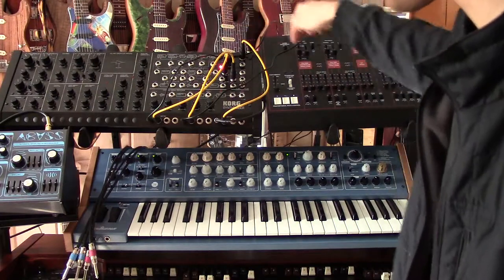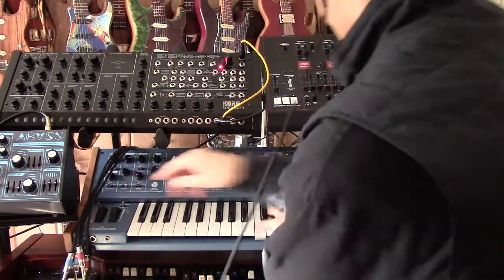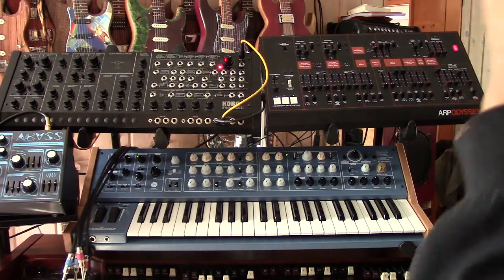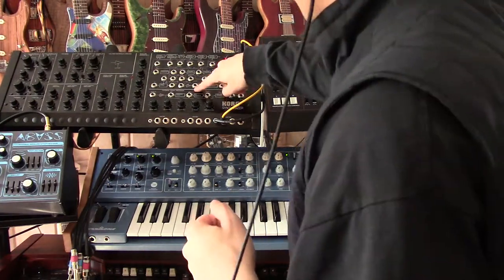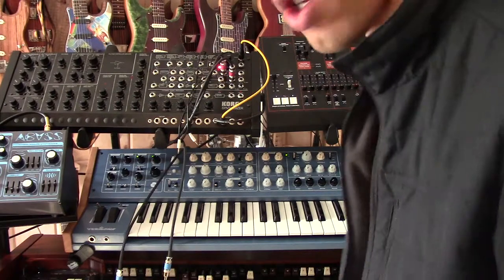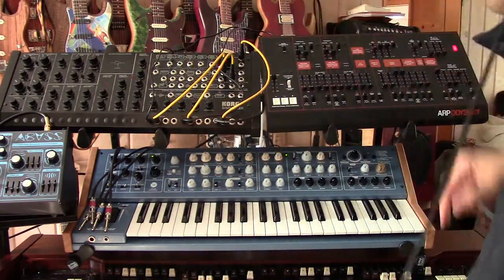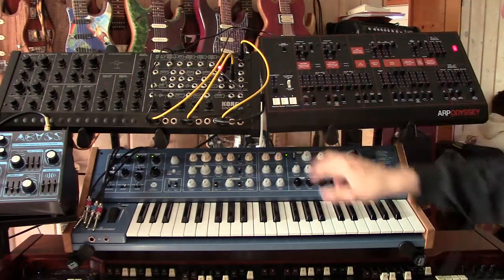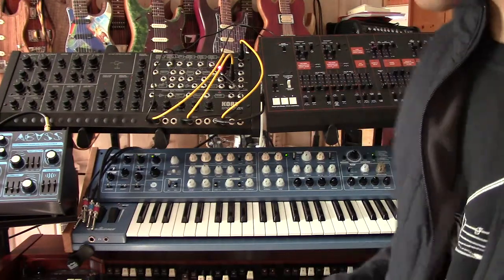Master Controller: Vermona '14 | Karp Odyssey & MS-20m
tl;dr, what I'm saying is that these two lovely modules were made for each other. Some complain about the midi implementation but don't realize the advantages of control voltage from the Odyssey. With the help of the Odyssey, the MS-20M comes even more feature-enriched with portamento, pitch bend, and transpose over CV.
We're able to make use of all of this because the Vermona '14 IS SO GREAT.